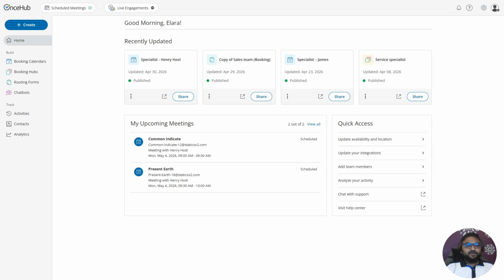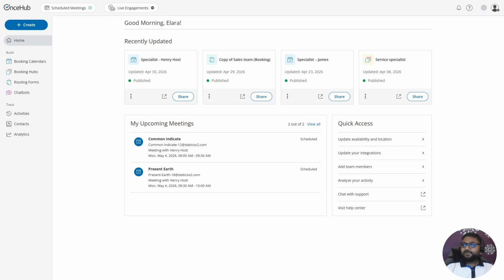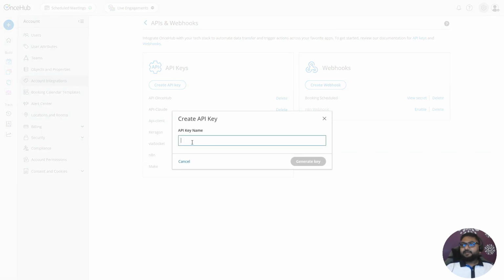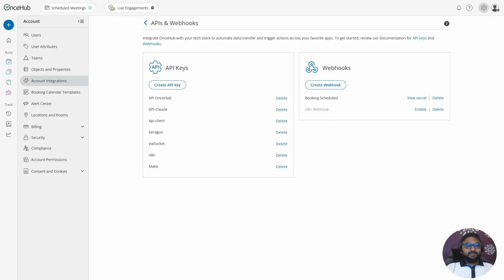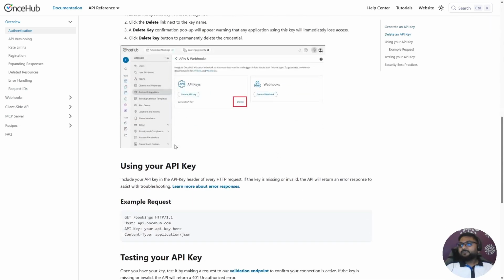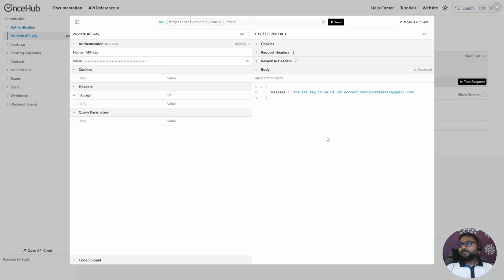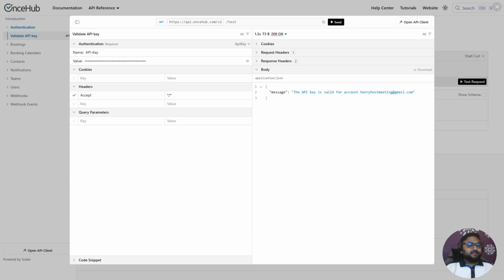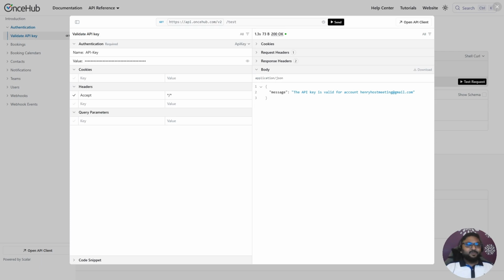How to Generate & Validate OnceHub API Keys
Setting up third-party integrations with tools like Zapier can stall quickly if authentication credentials fail. Testing your OnceHub API key before deploying custom integrations prevents broken connection workflows and unexpected errors down the line. This quick walkthrough demonstrates how to create a fresh credential and run a test request. Utilizing the built-in Developer Center validation ensures your setup is functional with a successful 200 status code response. Get your automated tools communicating flawlessly from day one.

What you'll learn:
✔️ Creating and naming a fresh OnceHub API key
✔️ Accessing the validation endpoint in the Developer Center
✔️ Testing your authentication setup for a 200 status code
✔️ Troubleshooting common formatting and expiration errors